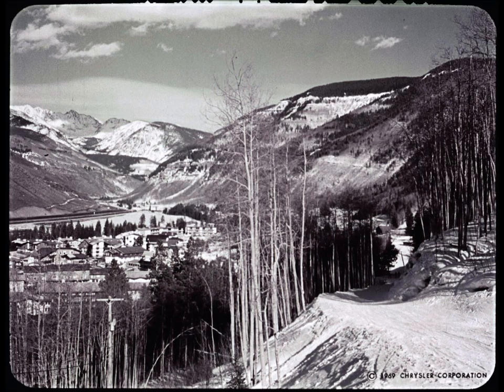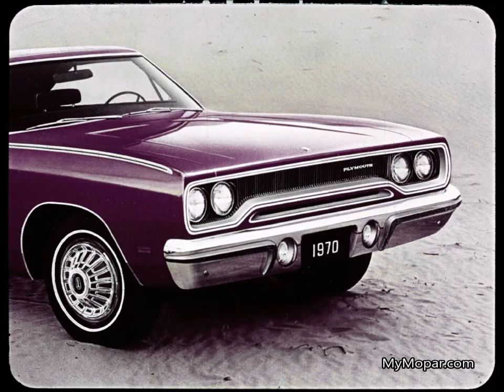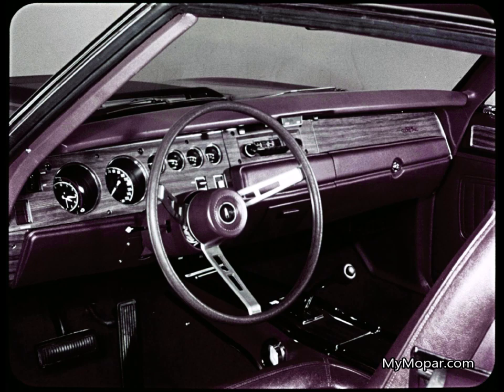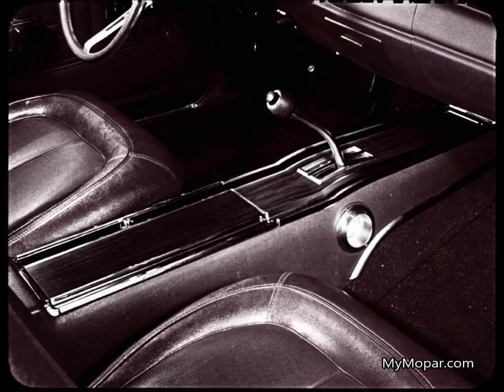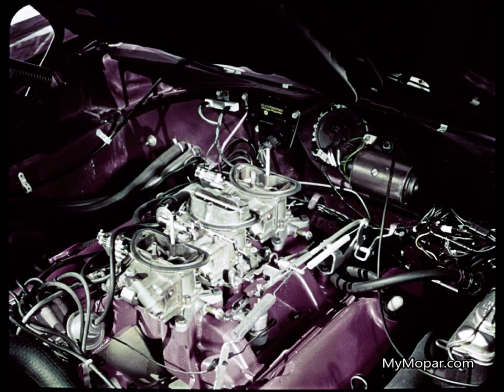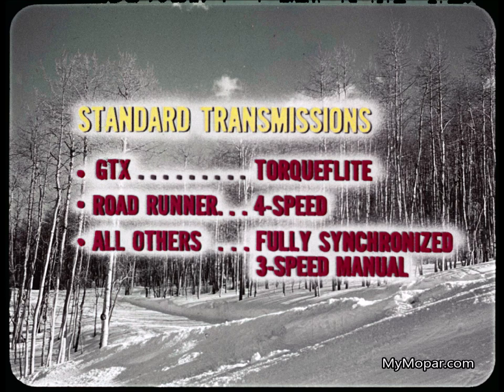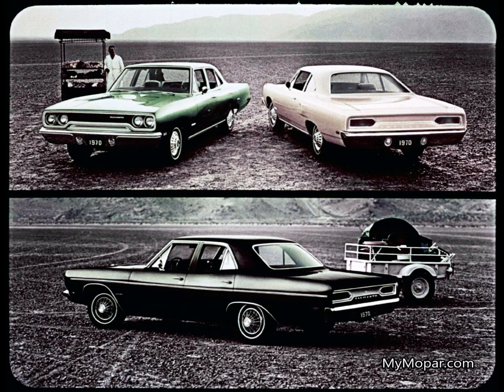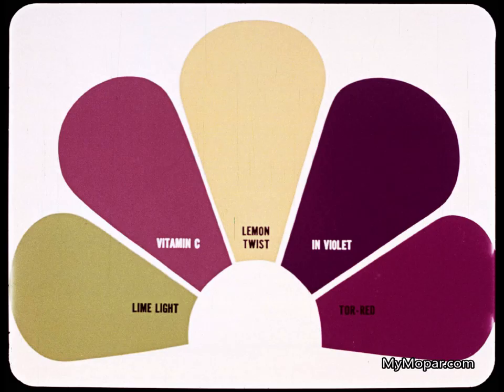1970 Plymouth Road Runner GTX Satellite & Belvedere Dealer Promo Film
1970 Plymouth Road Runner GTX Satellite & Belvedere Dealer Promo Film

MyMopar.com